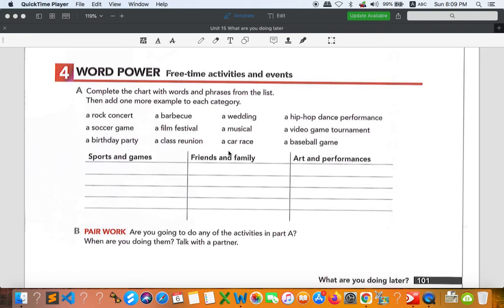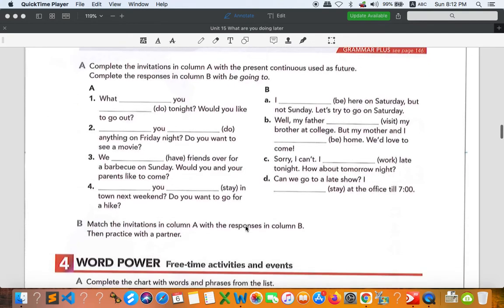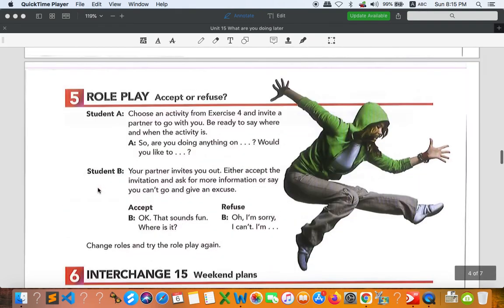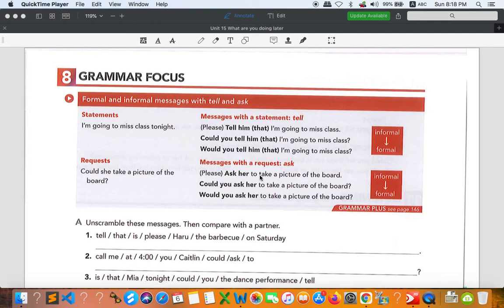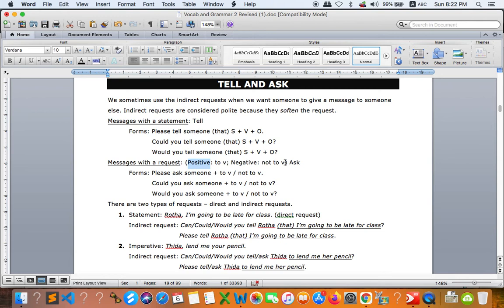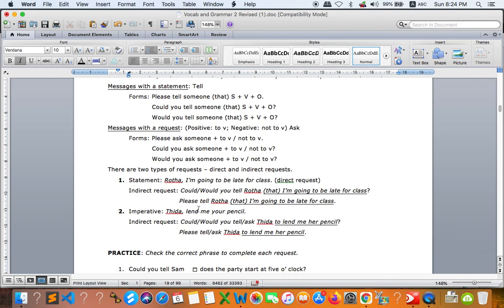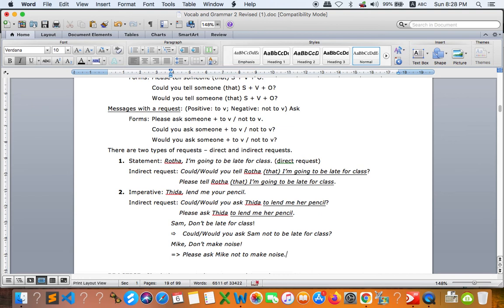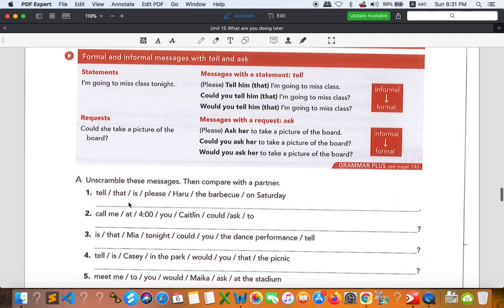What are you doing later? (Unit 15 Cont)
This video is designed for PUC Online Classroom Students only. Within this video, you will learn some ways to send messages with statements and requests to someone.